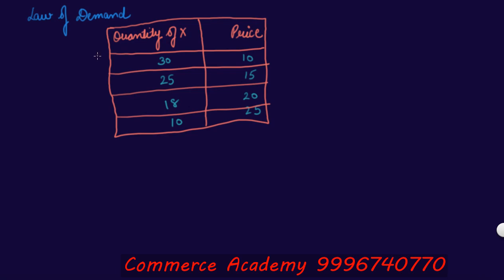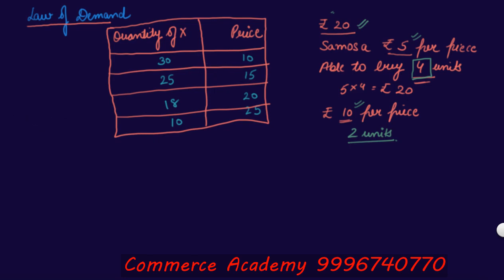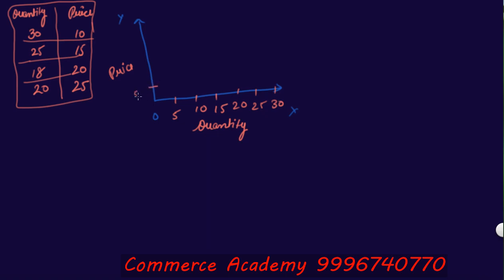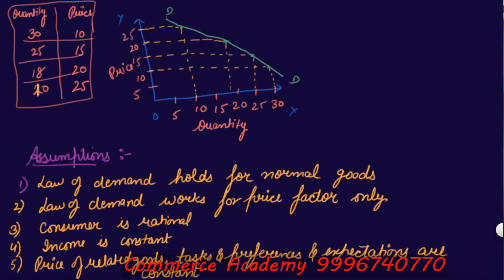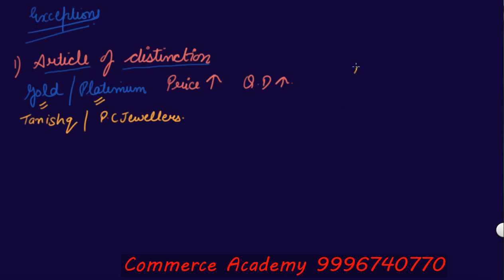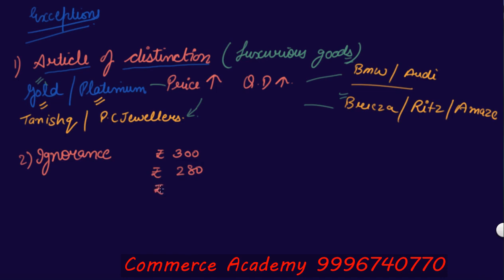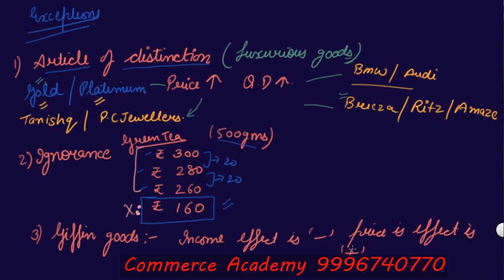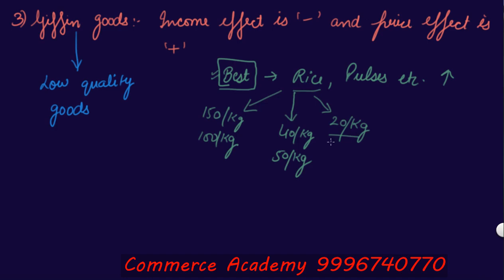Law of Demand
12th Economics Commerce Academy